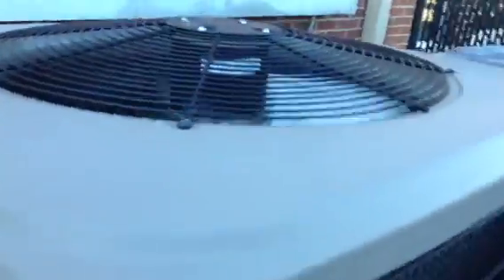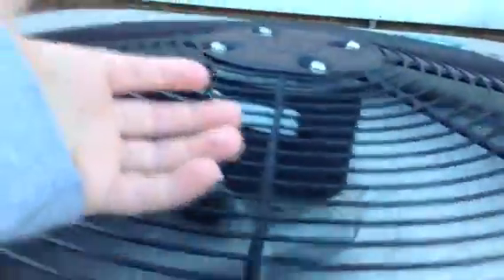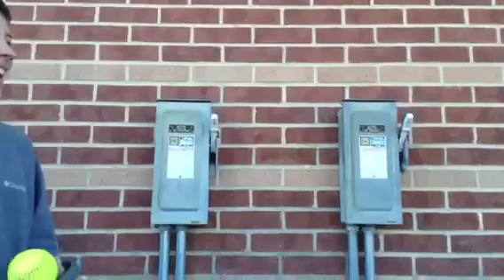2009 York Latitude Heat Pump RUNNING In HEAT Mode!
I was on York's website, and the Latitude Series is 13 SEER.